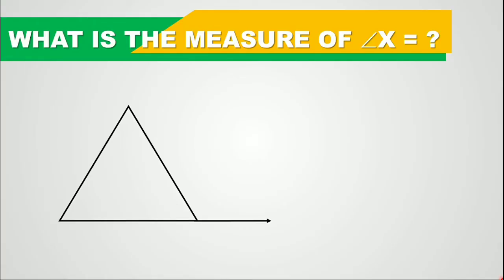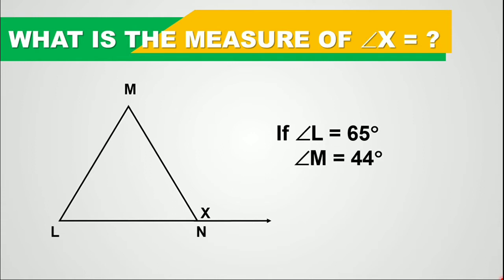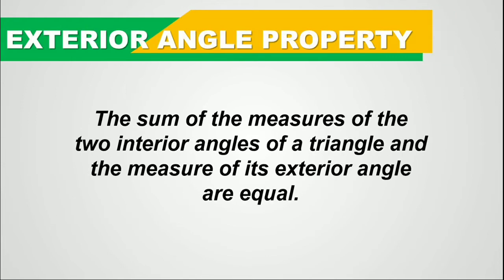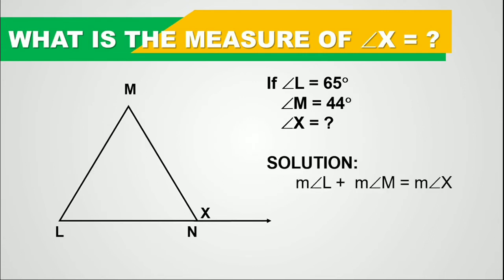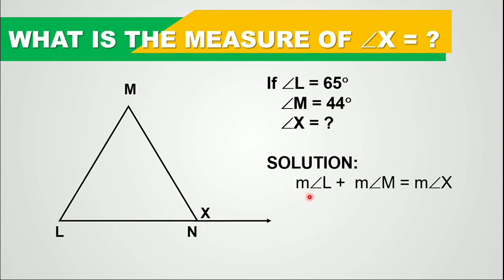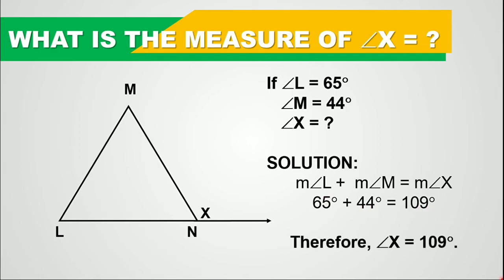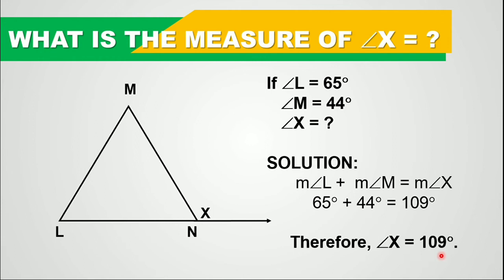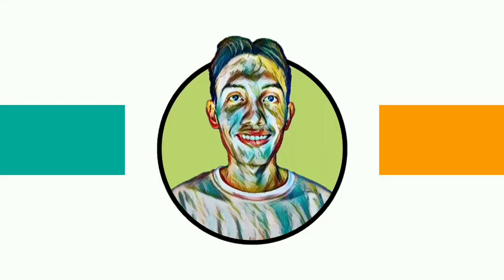𝗘𝘅𝘁𝗲𝗿𝗶𝗼𝗿 𝗔𝗻𝗴𝗹𝗲 𝗣𝗿𝗼𝗽𝗲𝗿𝘁𝘆 | 𝗚𝗿𝗮𝗱𝗲 𝟴 𝗠𝗮𝘁𝗵 𝗧𝘂𝘁𝗼𝗿𝗶𝗮𝗹 𝗟𝗲𝘀𝘀𝗼𝗻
This video explains the EXTERIOR ANGLE PROPERTY!

It will help me a lot! Thank you and more power!

Let's keep learning together in JASON-LEARNED!

~ Jason-Learned